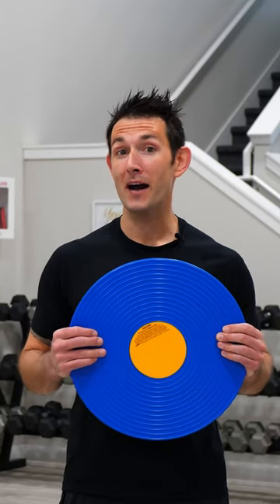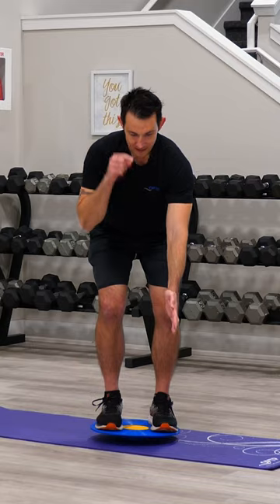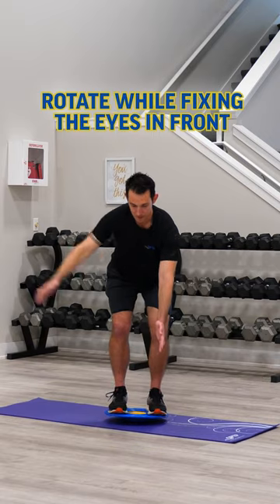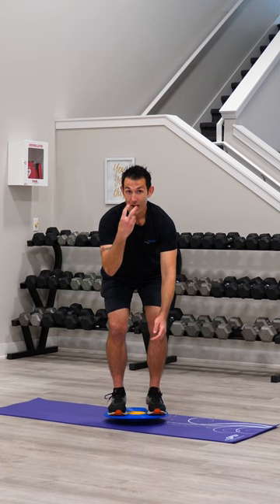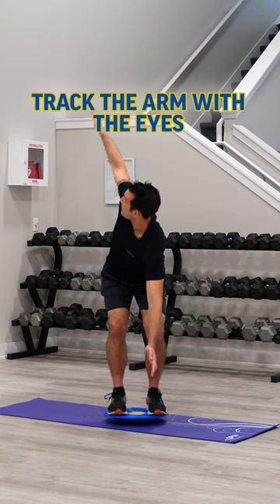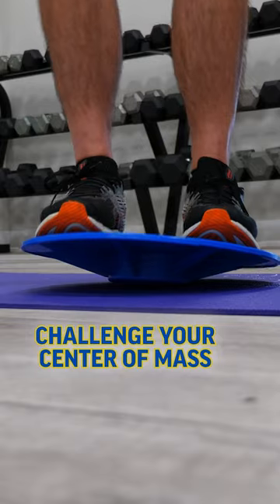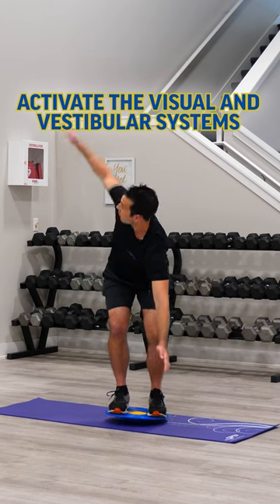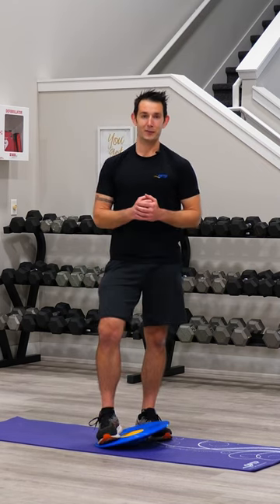Develop Better Body Awareness with the ROCK™ Ankle Exercise Board